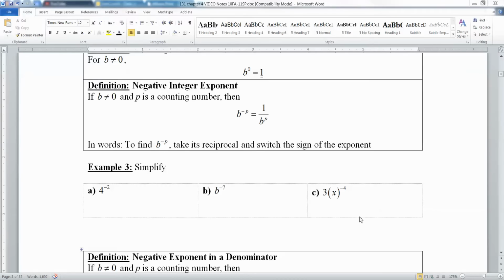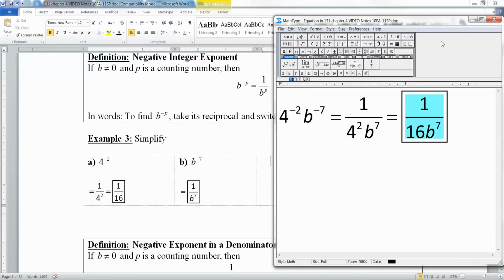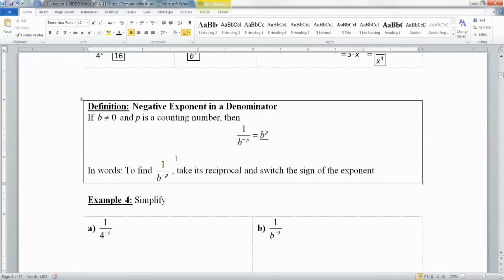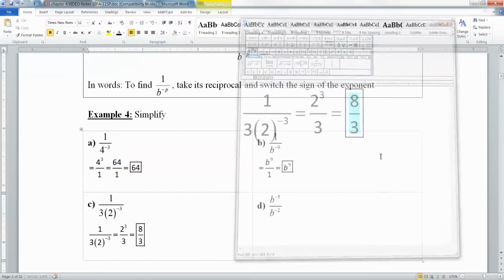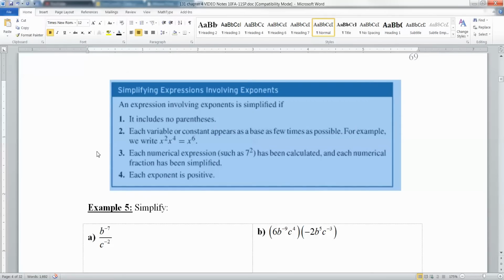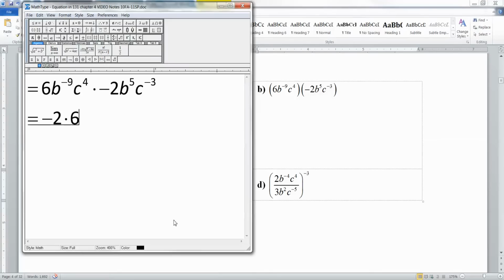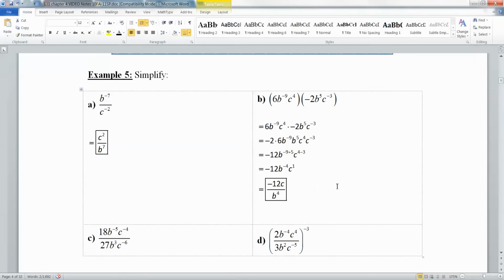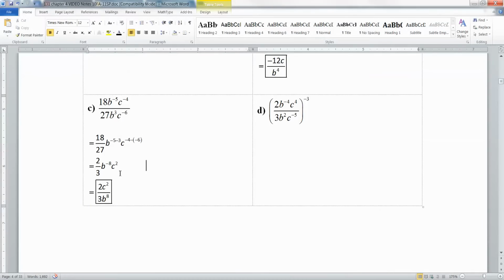4.1 Lecture - Part 3 of 5 - Math 131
Topics include:
Definition of negative exponents
Simplifying exponential expressions with negative exponents